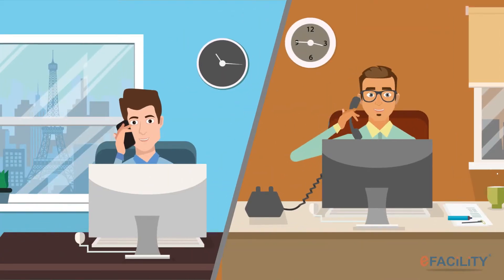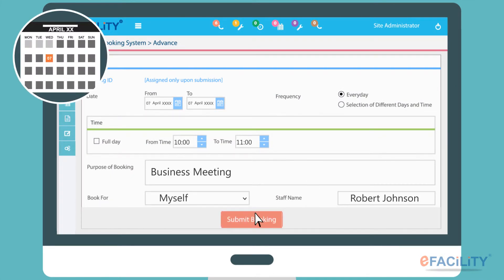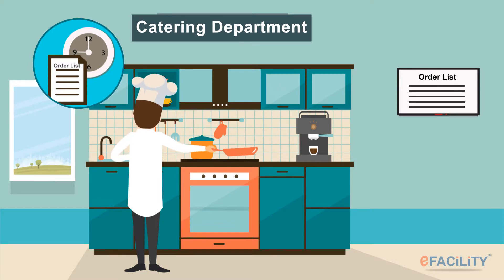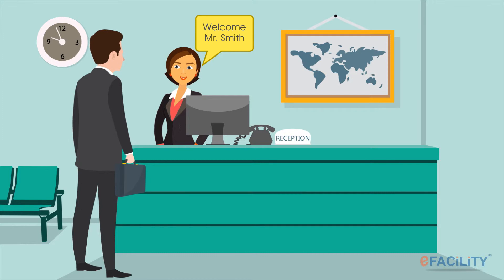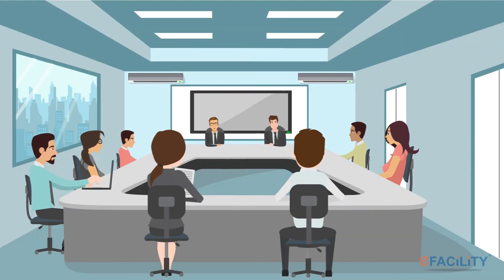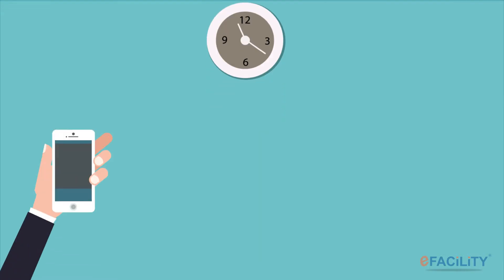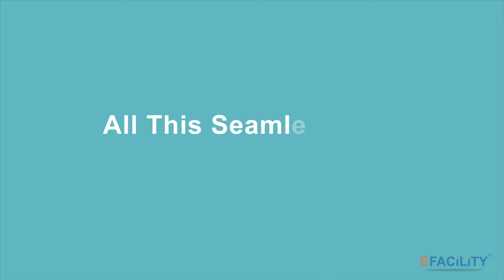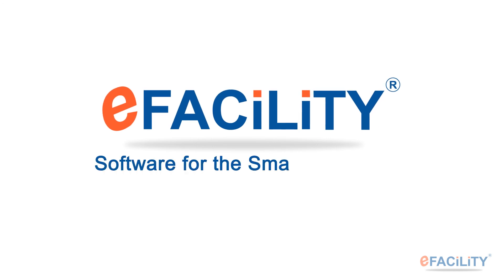eFACiLiTY Facility Booking System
Book Meeting / Conference Room, Invite Attendees, Order Refreshments